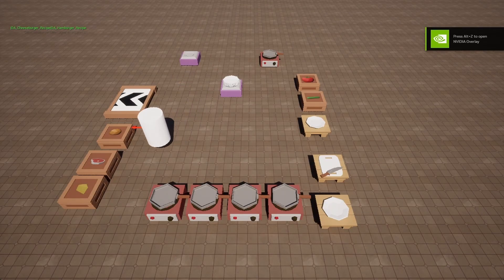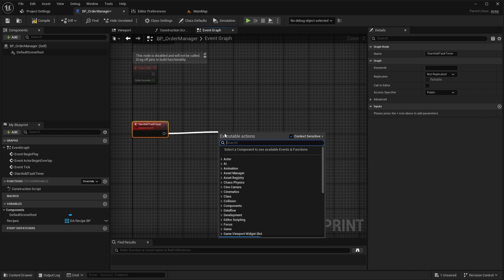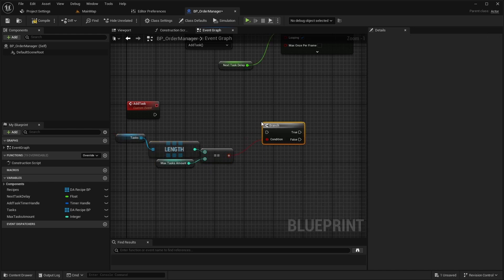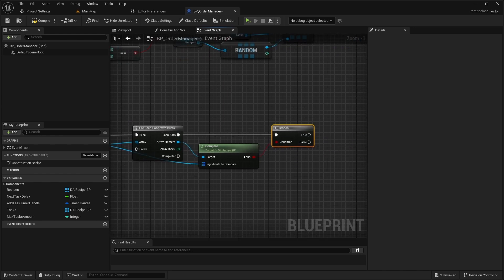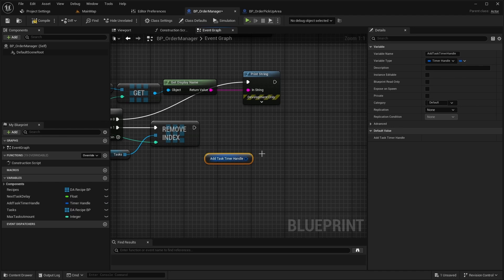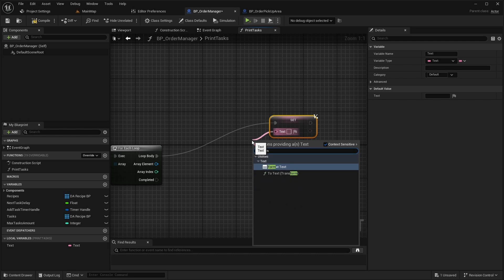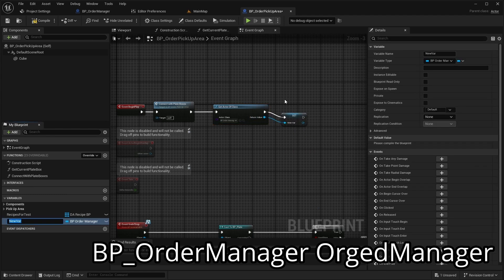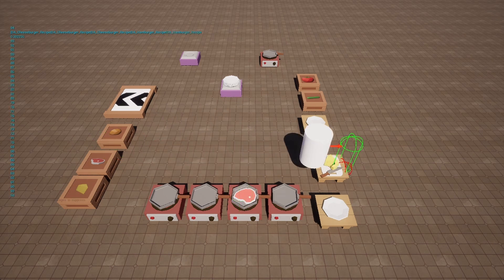Cooking Simulator EP.21 - Order System pt. 1 - UNREAL ENGINE 5.5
Hello everyone! Welcome back to the Cooking Simulator Tutorial. In today’s video, we’ll start working on a simplified Order System. In the next video, we’ll add a time controller for orders, and in one of the videos near the end, we’ll create a HUD for the Task System...